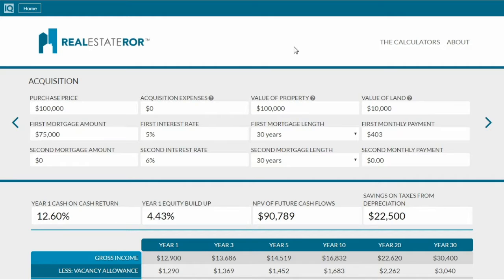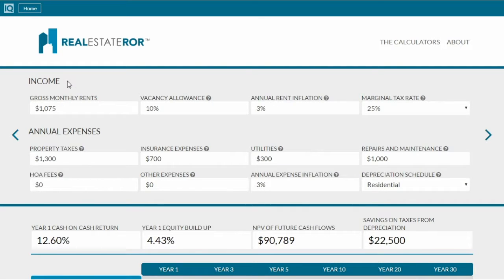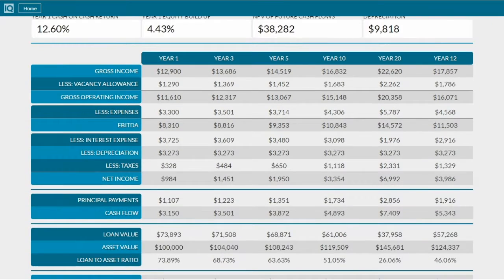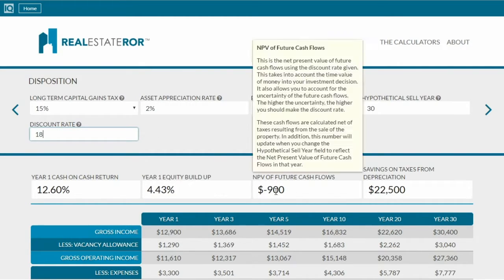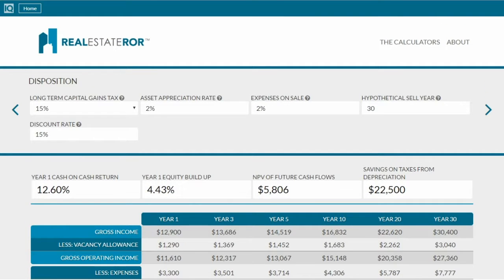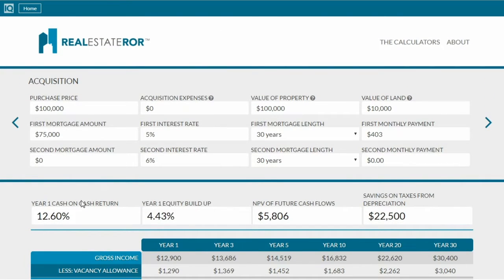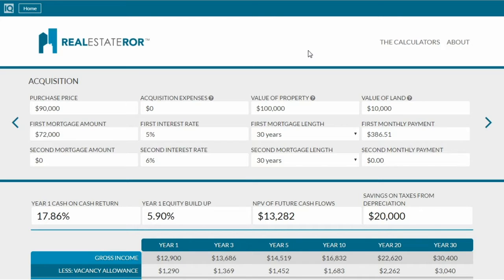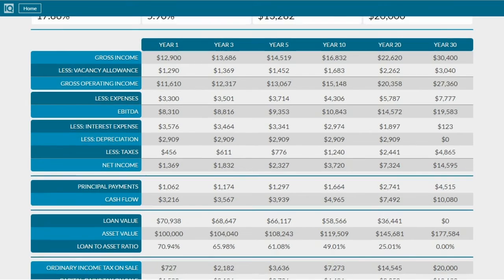Real Estate Investing - Rental Property Calculator Tutorial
Real Estate Investing can be difficult.  Let this Real Estate Investing Calculator help you.

IQ Calculators is the go-to site for financial calculators.

Hello, my name is Scott and I created this video in order to share a great online calculator I use.  It’s ideal for someone like me who is building a portfolio of real estate investment properties.  In this video, I’m going to tell you how I’ve used IQ Calculator’s Real Estate Investment calculator to help me make more educated and better decisions when I purchase my rental property.

I’m just a normal guy...probably much like yourself, and I’ve used this calculator to help me make better buying decisions multiple times. Primarily, this calculator helps me not to chase properties that I want to buy but that I shouldn’t buy. it helps me stay disciplined.

If you’re like me, you’ve probably had dozens of properties that you wanted to buy because you somehow became attached to them. But you knew that it wouldn’t be a good idea but didn’t have the numbers to back that up. aaaanddd so your emotions took over. That’s where this calculator comes in to save the day.

The beauty of this real estate calculator is that it can be used multiple ways to test the viability or feasibility of an investment property.

Before we get started, there’s certain things that you’ll need to understand in order to use it.

Getting started, the data entry fields center around 4 key areas.  First, the Acquisition information.  Here is where you’ll enter info related to the purchase price, the value of the property, land value, and the mortgage.

You’ll notice there’s an option to enter info related to a second mortgage.  I usually just leave that blank...unless there is a need to finance with two separate mortgages.

You may also be wondering why you need to enter the value of the land for your property.

Here’s the reason...this calculator automatically calculates depreciation expenses from the property and according to the IRS, this must exclude the value of any land.  Land of course, cannot be depreciated and that’s why this field requests this information.

Next, you’ll need to enter your projected income or rent.   If you have any questions about any of the fields, just hover over the tooltip and it will give you more information.

After that, enter what you believe your annual expenses may be.  Again, you can use the tooltips if you need to understand the meaning of individual fields.

Last, you’ll need to enter information related to the disposition of your property.  This is of course a very hypothetical projection since you and I never know what the future holds, but this will be important when calculating our internal rate of return on the property and the net present value of future cash flows.

And believe it or not, taxes at the sale of a property affect the feasibility of the investment.  Again, we all realize this is very hypothetical.

And. that is why there is this hypothetical sell year field. And here’s a little tip about that field and how to use it. When you enter a year other than 30, watch what happens. Notice how the last column in the table will update to show the year you’ve chosen in this field. Also, notice how the NPV of future cash flows updates to reflect that year. I love this because what if I want to know my numbers in year 12? You see...it isn’t shown by default on this table/chart. But I can see it by using this field.

Last, you may be wondering what the discount rate field is for. I’m glad this field is here because this is where I enter the rate of return that I require on the property. in other words, my required rate of return. And this isn’t just the rate of return I require in year 1. This is the rate of return that I need to project over 30 years, or whatever year I enter in the “hypothetical sell year” field.

Your discount rate affects your net present value of future cash flows. This determines the rate at which your net cash flows will be discounted back to the present value. hence the name Net Present Value of Future Cash Flows. If you enter a discount rate of 10%, and your NPV of future cash flows is positive, that means the investment projections you entered will get at least the rate of return you entered for the discount rate.